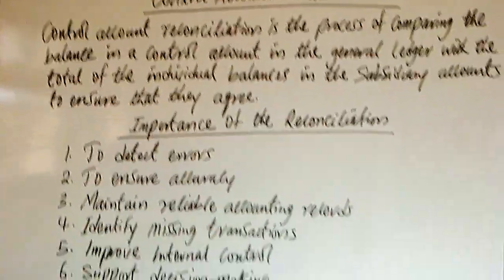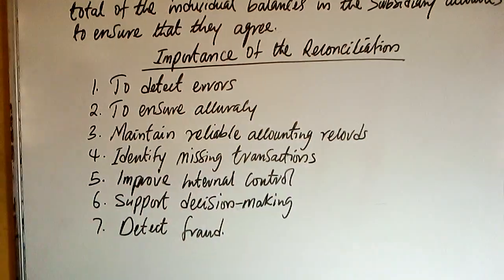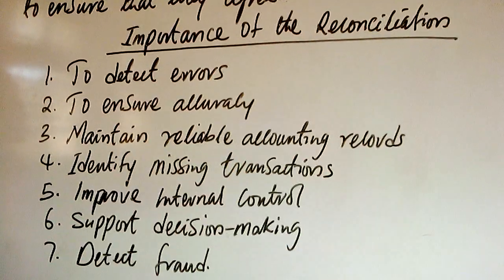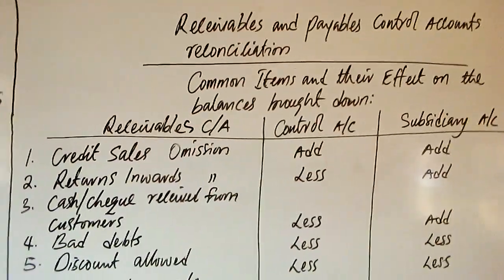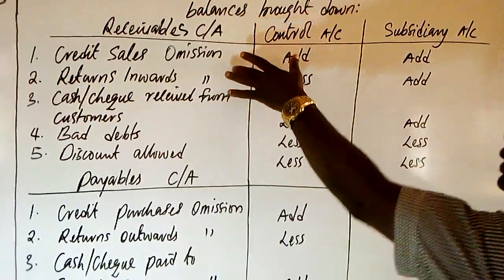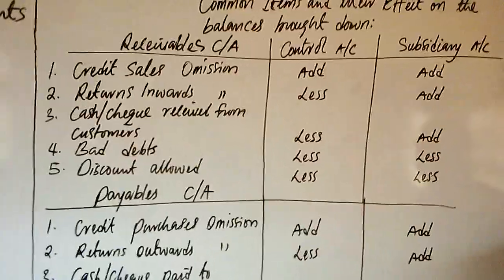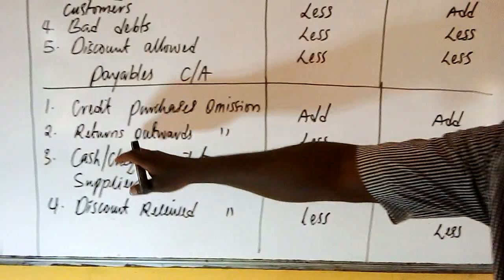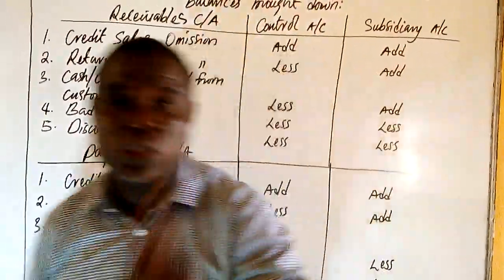Control Accounts Reconciliation (part 1)